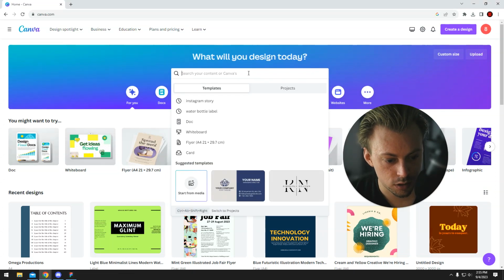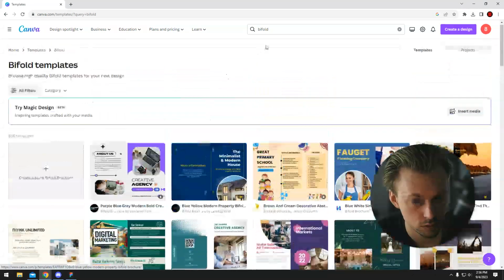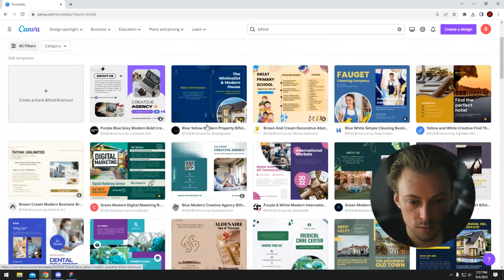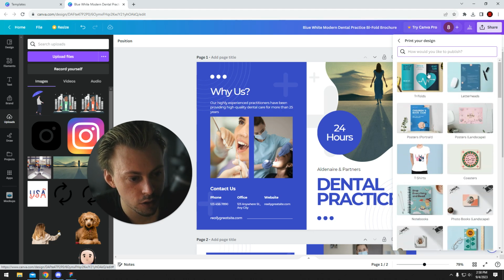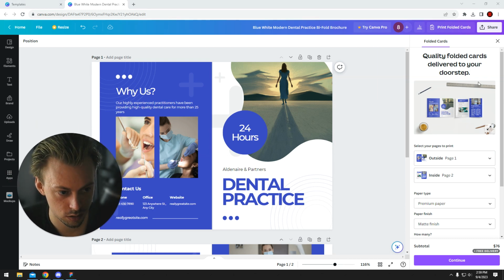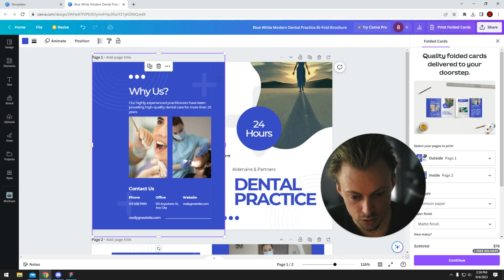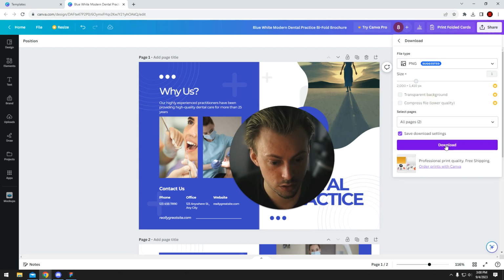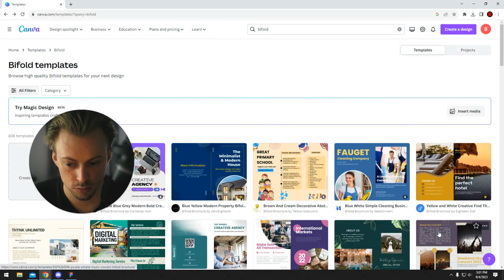Can I make a Foldable Card in Canva